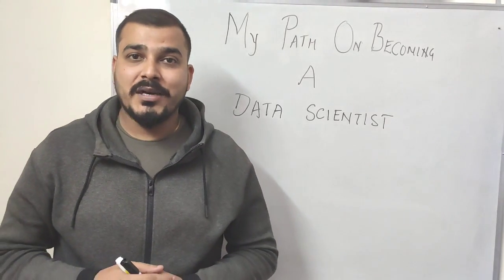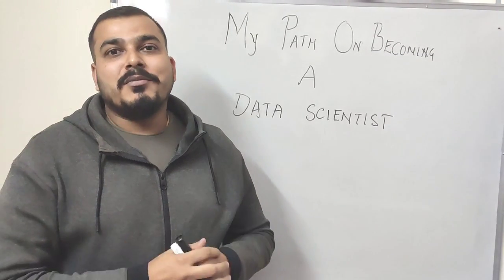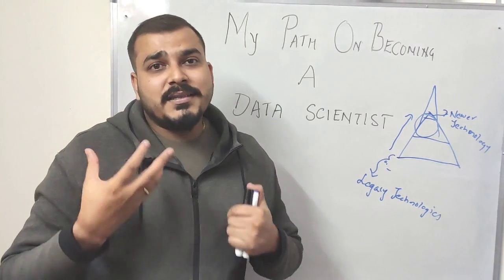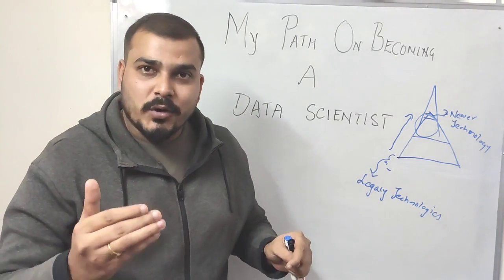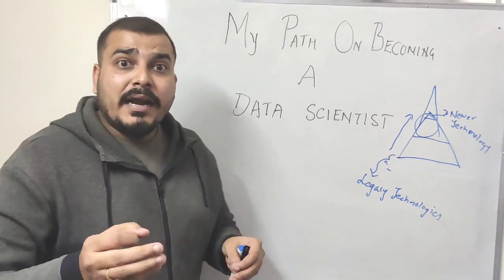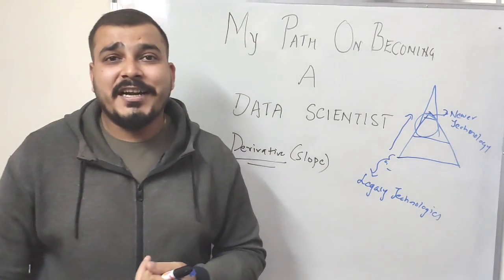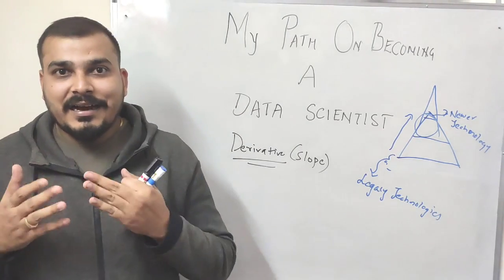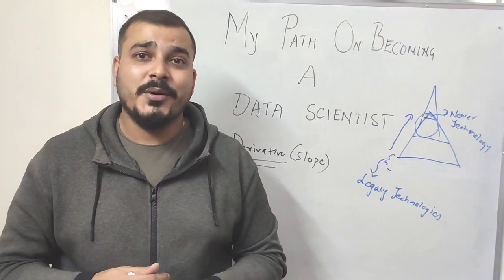My Path on Becoming a Data Scientist- Motivation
Hello All,
In this video you are going to see my path on becoming a Data Scientist.

Boost your Career with these Data Sc courses,

amazon url:

YOU JUST NEED TO DO